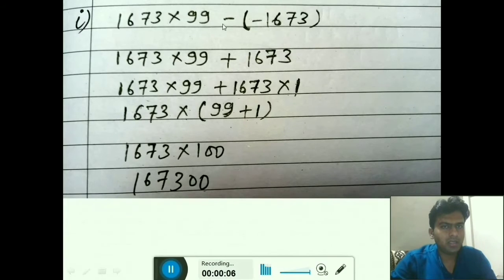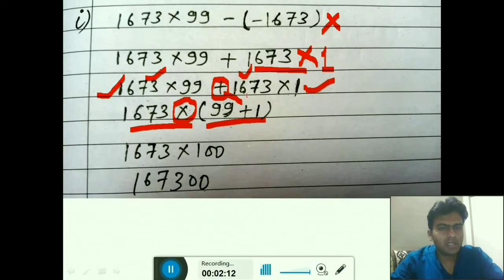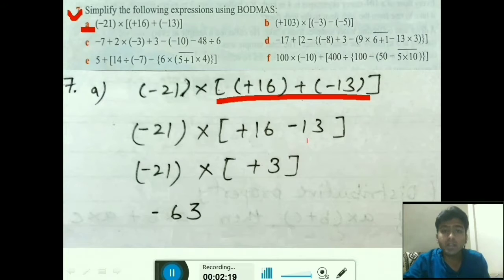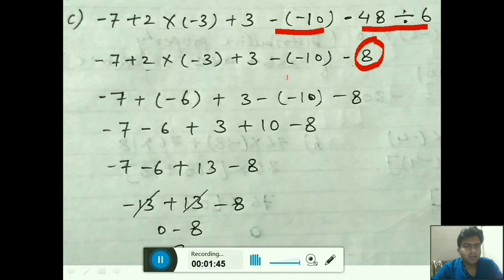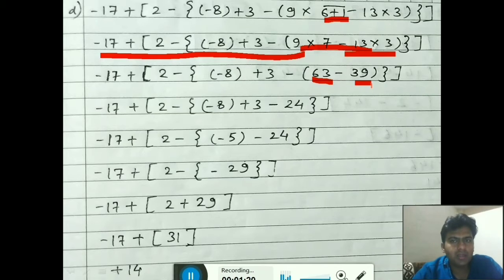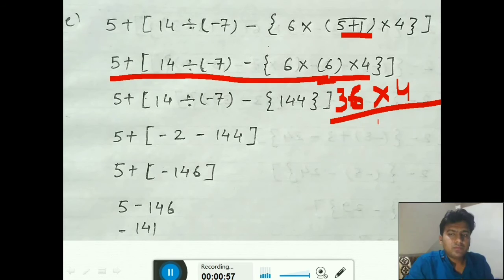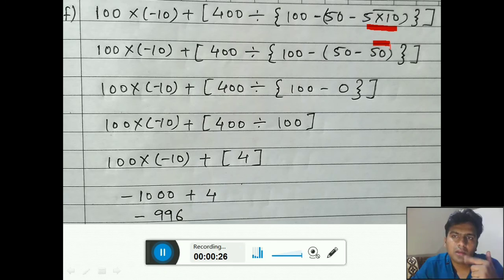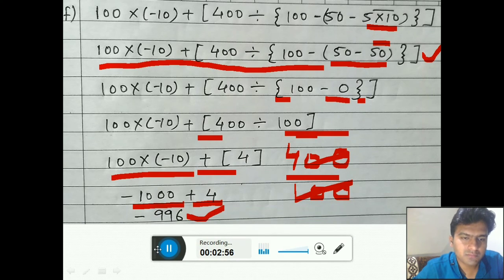Mathschapter 1 video19-24